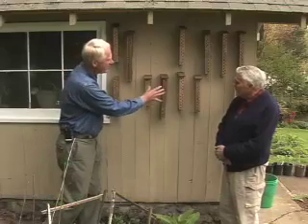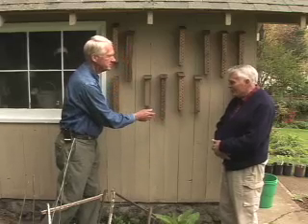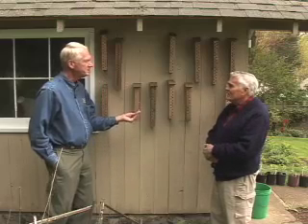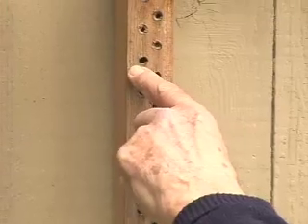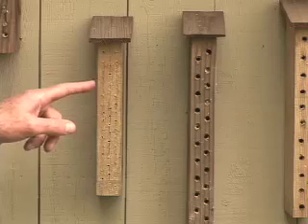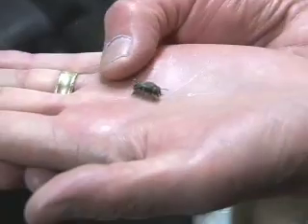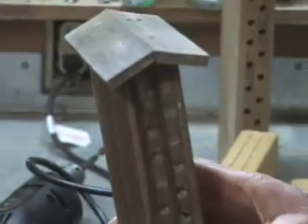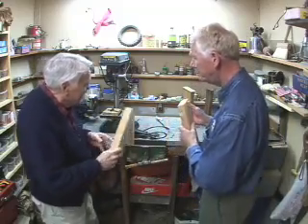How to Make a Mason Bee Block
Allen Powers shows us how to make a mason bee block.  Very easy to make and a good way to encourage these excellent pollinating insects into our garden.